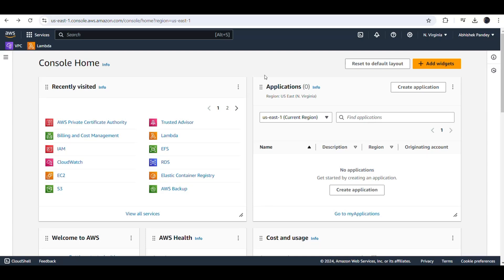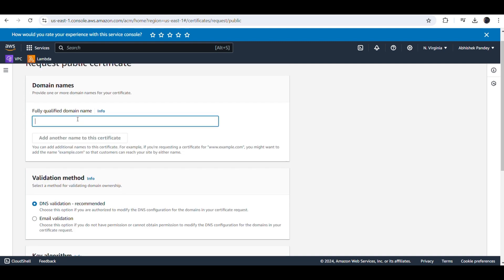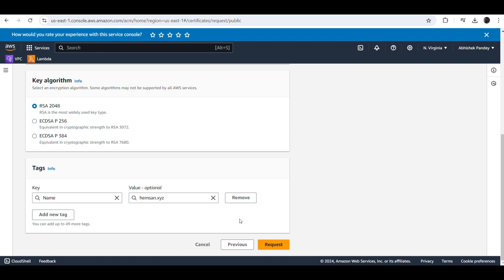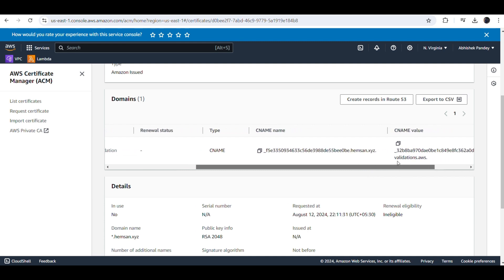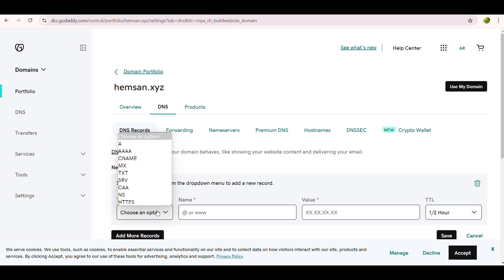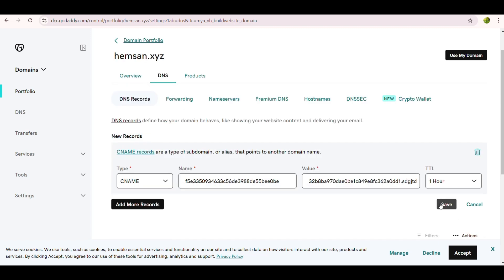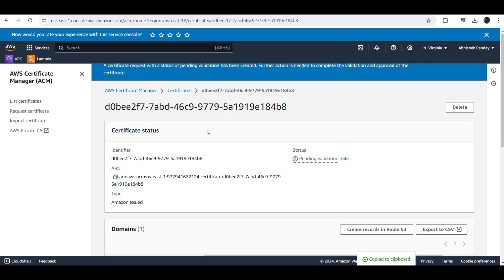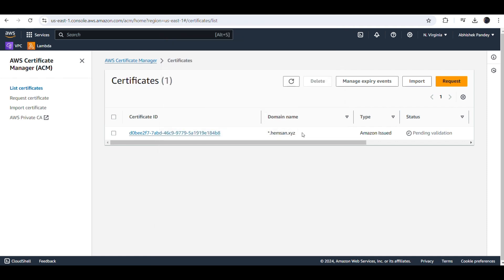How to Add SSL Certificate in Godaddy By using AWS ACM(AMANZON CERTIFICATE MANAGER)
Are you looking to secure your website or application with SSL/TLS certificates but don't know where to start? Look no further! In this comprehensive tutorial, we present the complete guide to AWS Certificate Manager (ACM). Join us as we walk you through the step-by-step process of setting up SSL/TLS certificates in just minutes. Discover how ACM simplifies certificate management, automates renewals, and integrates seamlessly with your AWS infrastructure. Whether you're a beginner or an experienced user, this video is packed with valuable tips and tricks to help you secure your digital assets effectively.

- Today we talk about add ssl certificate on godaddy website,ssl certificate,how to add ssl certificate to website,free ssl certificate godaddy